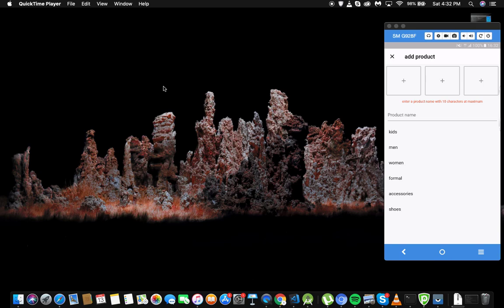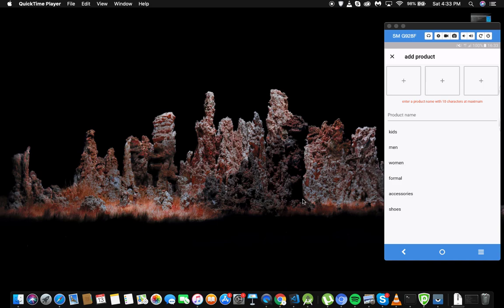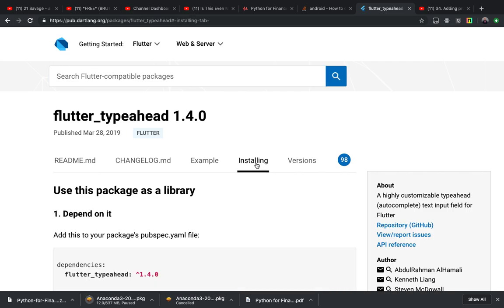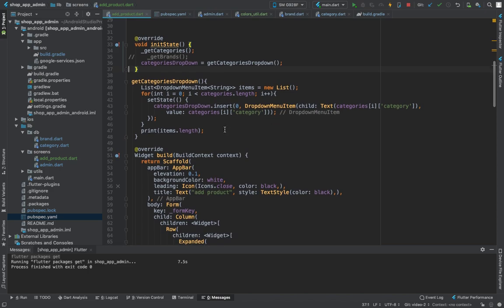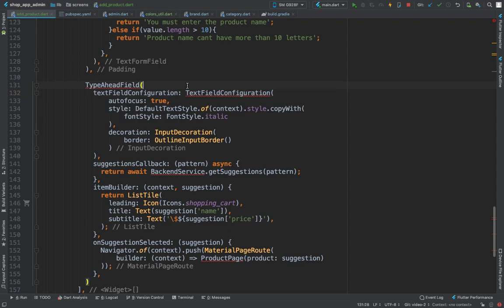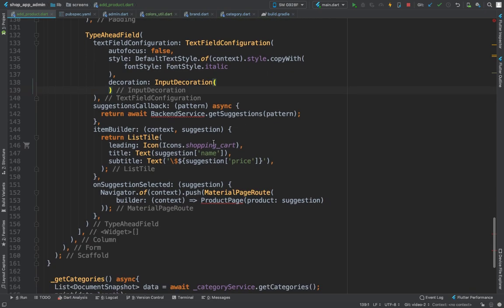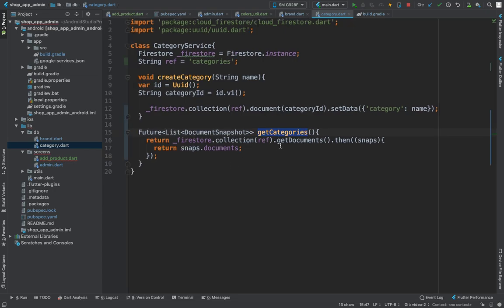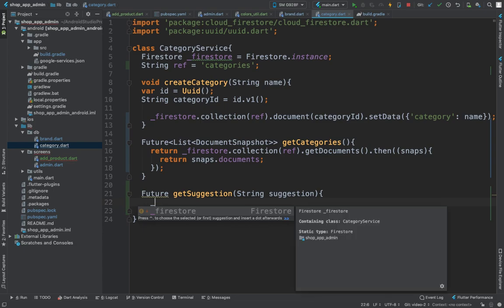35. Auto complete search for categories and brands (Flutter e-commerce): part 1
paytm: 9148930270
ADMIN SIDE APP CODE